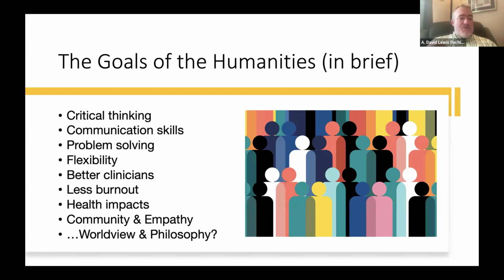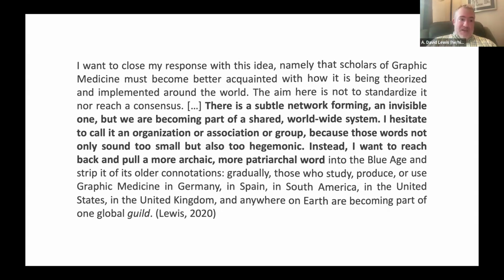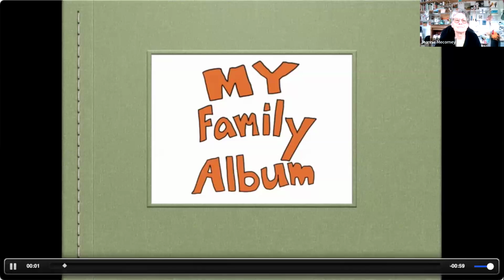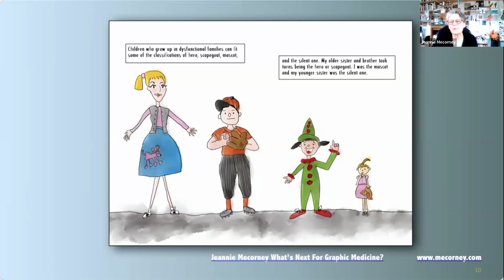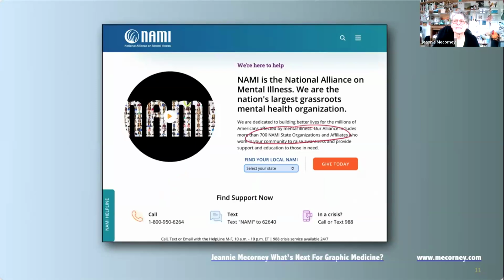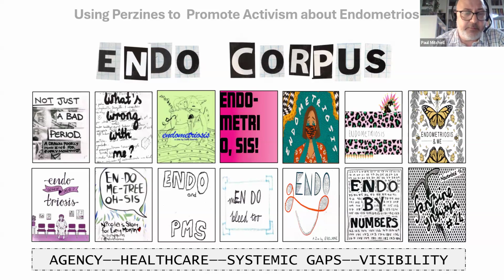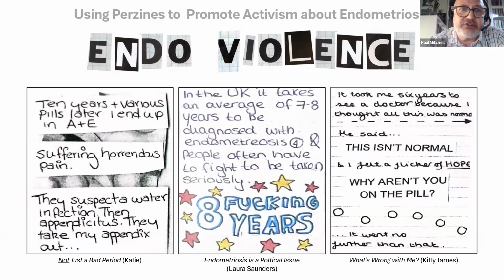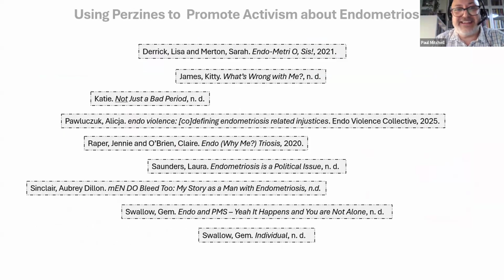Panel Discussion: What Is Next For Graphic Medicine? - SAW & GMIC Graphic Medicine Summit 2025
“Graphic Medicine” was coined in 2007 and the Graphic Medicine Manifesto written in 2015. In 10 years we have seen the field explode with readers, practitioners, and scholars alike. What has changed in those 10 years? What do we expect to be changing? What have we seen and what would we like to see?

This roundtable features: A. David Lewis, Jeannie Mecorney, Paul Mitchell, David Greenfield, moderated by Michael Green.

David Greenfield, EdD is a global educator, artist, technologist and innovator. Dr. Greenfield, completed his doctoral dissertation on ways that graphic literature and comix can be used in classrooms around the world to teach a range of topics including social justice, community and culture, and language learning all using available technologies.

Paul Mitchell is Associate Professor of English at the UCV in Valencia, Spain. His latest research project explores graphic pathographies, particularly in comics and zines, the representation of gender, and art as an activist practice.

A. David Lewis is an Associate Professor of English and Health Humanities at MCPHS University in Boston, Massachusetts. In addition to working on comics like KISMET, MAN OF FATE and the 100th anniversary adaptation of Kahlil Gibran's THE PROPHET, he serves as the co-editor for the GRAPHIC MEDICINE REVIEW journal and Grant Coordinator for the Boston Comic Arts Foundation (BCAF). An Eisner Award nominee as well as Eisner Award judge, Dr. Lewis has a new book -- BODY, SOUL, AND COMICS -- due out in 2026 from University Press of Mississippi.

Jeannie Mecorney spent many years as a graphic designer in film, television, print, and online, and is currently the Mental Health Comics Liaison at the GMIC.

The Graphic Medicine Summit 2025 was a collaboration between the Sequential Artists Workshop and the Graphic Medicine International Collective, and took place on Zoom from July 18th-20th, 2025.  It featured group readings, workshops and roundtable discussions, as well as the GMIC Graphic Medicine Awards.

 The Graphic Medicine International Collective (GMIC) is a nonprofit organization founded in 2019 to guide and support the use of graphic narratives (ie, comics) in health.

💬ONLINE COURSES

SAW is a SCHOOL!

💬COMMUNITY REMINDERS

You can also join hundreds of people sharing their work at our free members site

SAW Comics is a 501C-3 non-profit and we thrive on your support and donations to keep arts education accessible!

Recorded at SAW on Zoom, 07/20/25